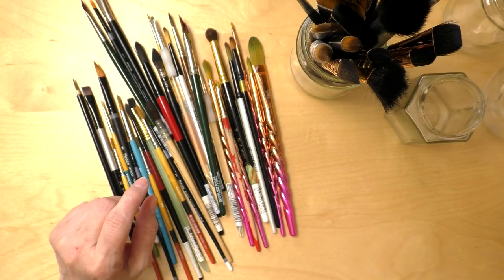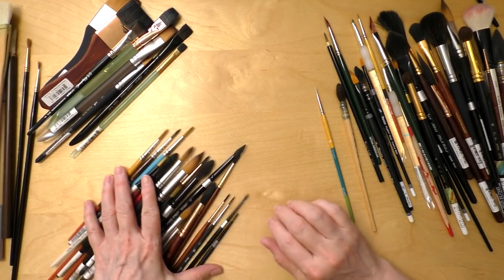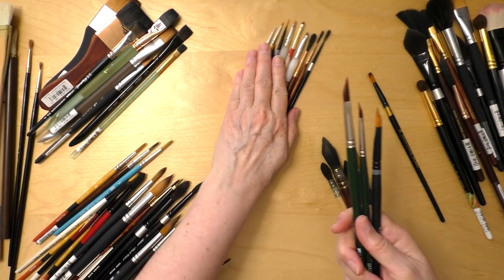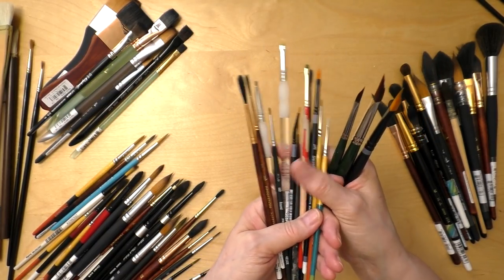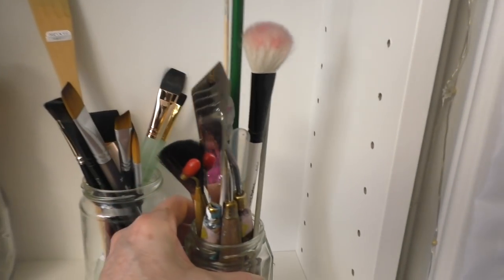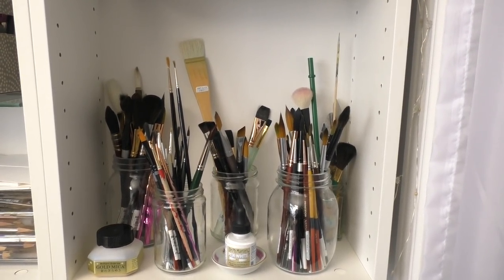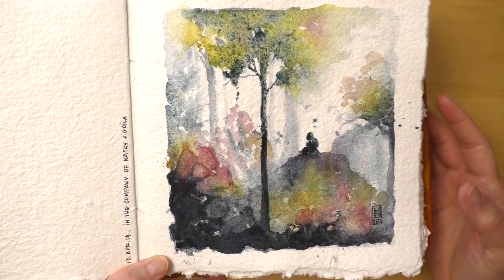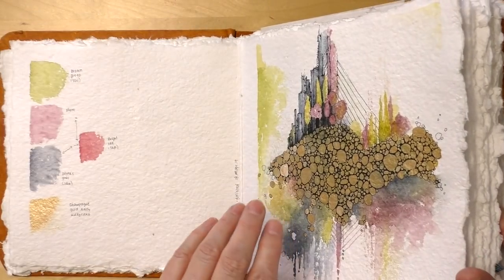how to organize watercolor paint brushes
showing how i organize my watercolor paint brushes and small show&tell of my latest paintings.

• my current watercolor journal is 8" X 8" but was not able to find it. here is the link for the same journal but in a 9" X 6" format

Créations CeeCee
54 Cité-des-Jeunes
Suite 102B-347
Vaudreuil-Dorion, QC
J7V 9L5
Canada

1350W photography studio soft box lighting kit (Mountdog)